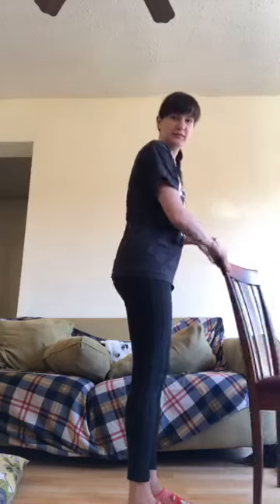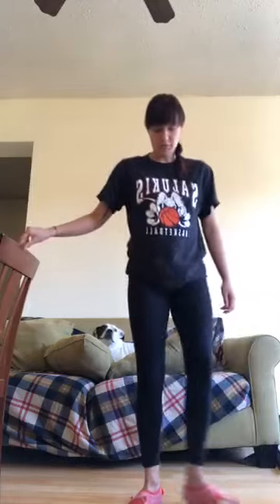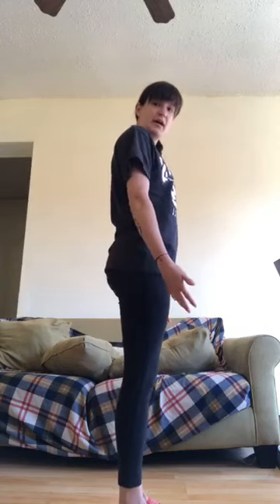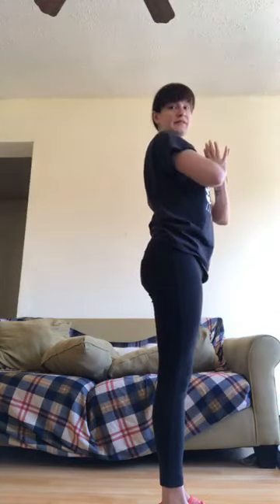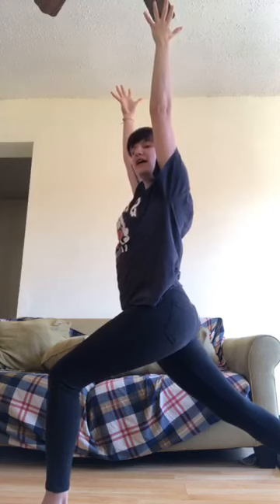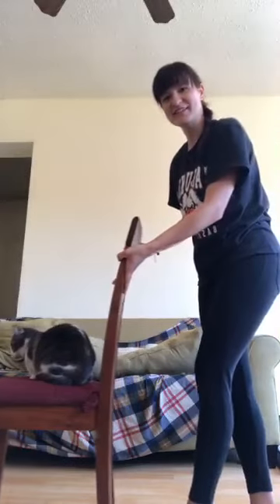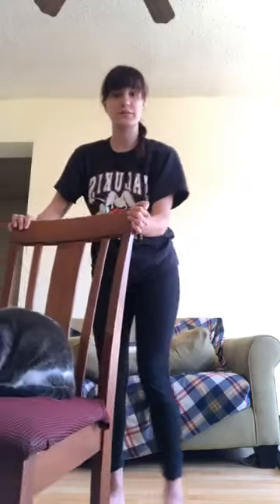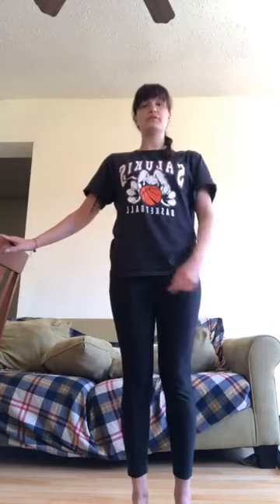SOMOatHome: Beginner Yoga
April 10, 2020 - Join us for morning beginner yoga with Erica for a fresh start to the day!